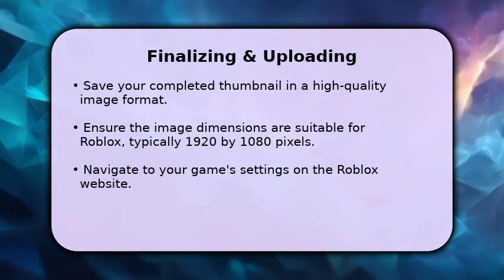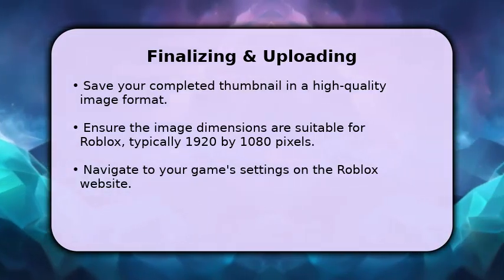How to Make Roblox Thumbnails on Mobile (UPDATED 2025)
▸ :^) Learn how to create professional-looking thumbnails for your Roblox games using your mobile device. In this updated tutorial, we'll show you the latest methods and tools to make your game stand out in the Roblox community. From simple edits to advanced designs, we've got you covered.

Roblox thumbnails, mobile thumbnail maker, Roblox game promotion, game thumbnail design, Roblox mobile tutorial